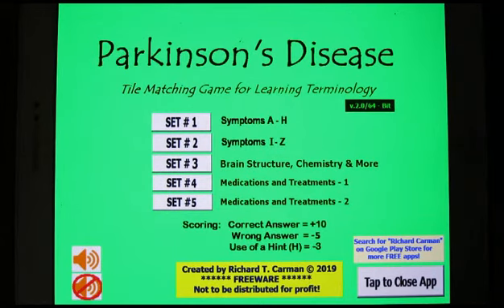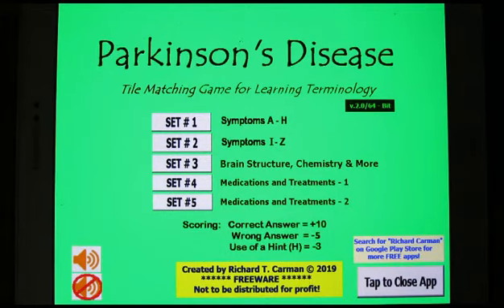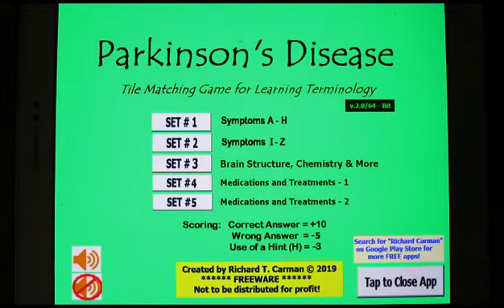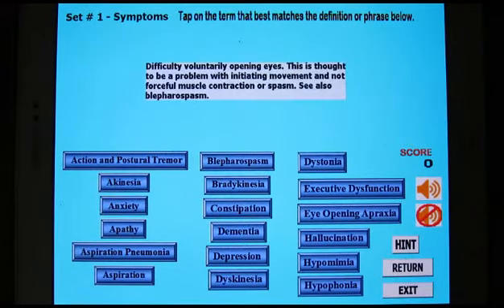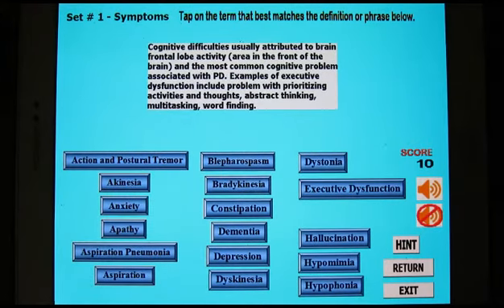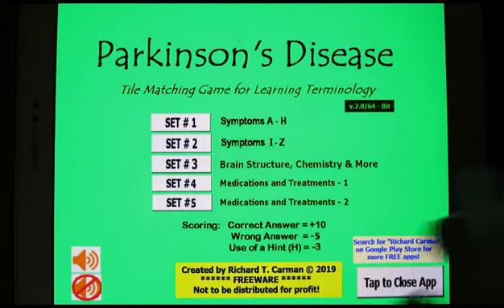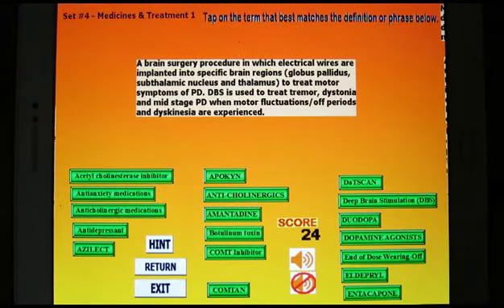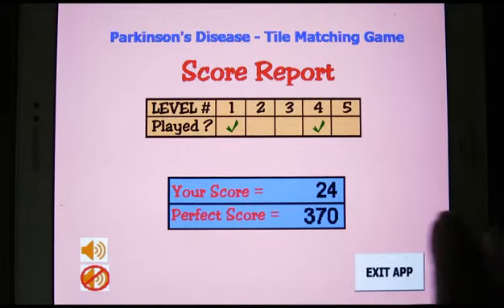Parkinson's Disease TileGame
This is a 64-bit Android app (ver. 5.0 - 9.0) for learning and reviewing 91 terms associated with Parkinson's Disease. It covers symptoms, treatments, medications and brain structure. The app is totally free with no ads, permissions or internet. You can download this app from Google Play Store - search for "Richard Carman". My apps will be in the mix of results.